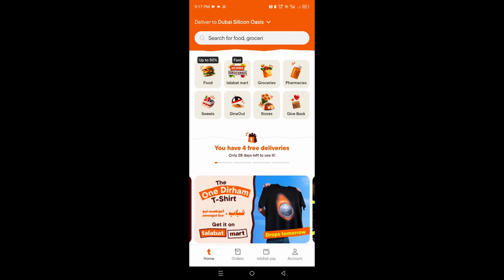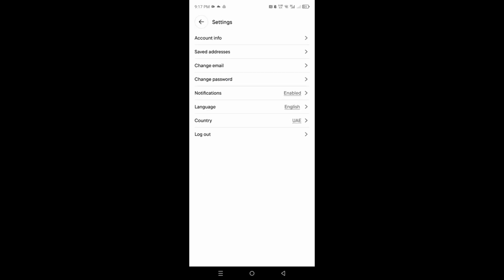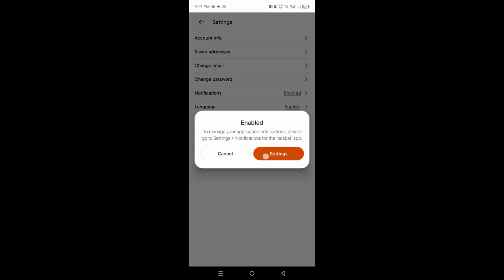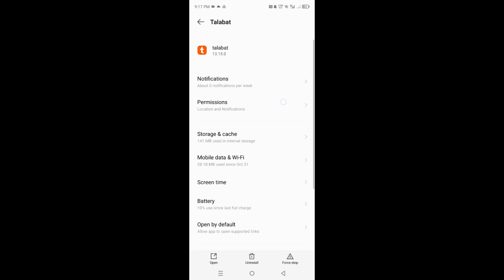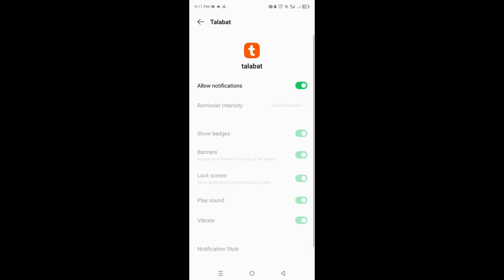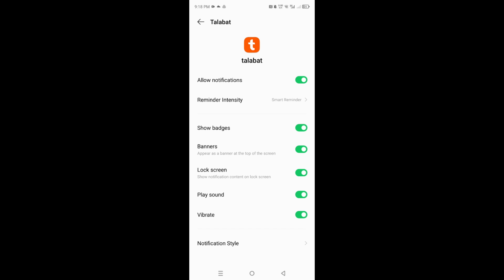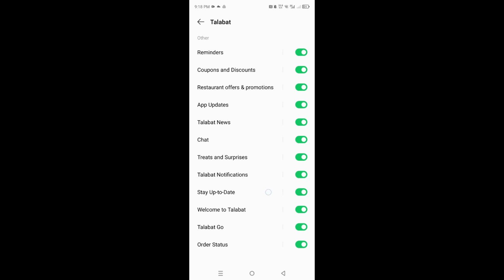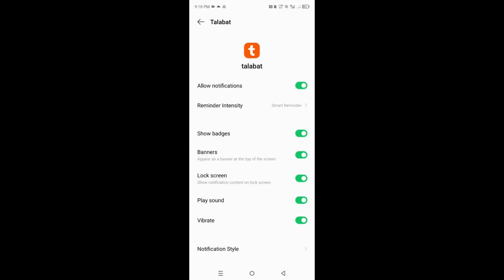How to CHANGE NOTIFICATION SETTINGS in Talabat APP (Step by Step)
This video explains how to change notification settings in the Talabat app so you can control alerts and reduce unwanted interruptions. Please consider liking the video and letting us know if you have any comments, ideas or questions, we really appreciate any feedback! We have plenty of other tutorials on our channel so come and see if we can help you with anything else :)